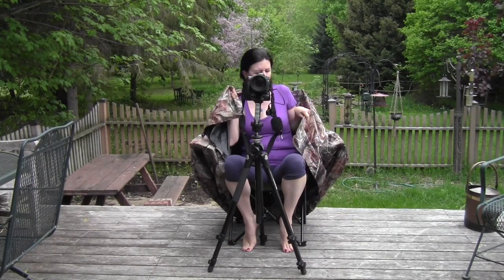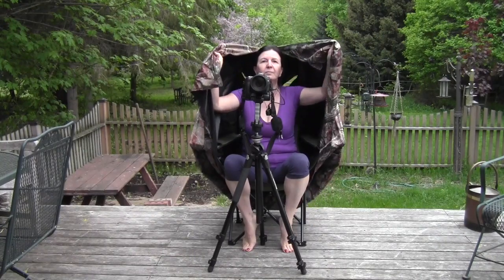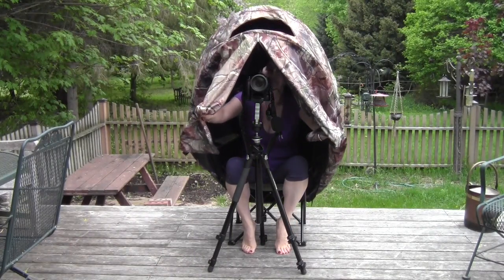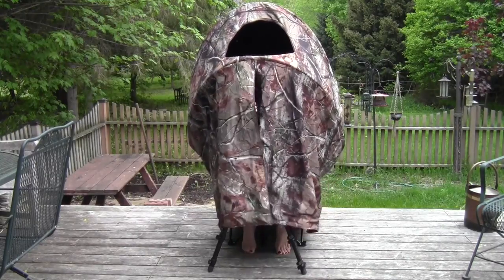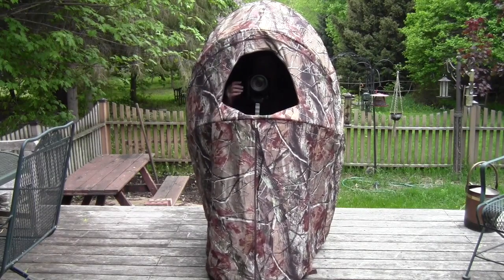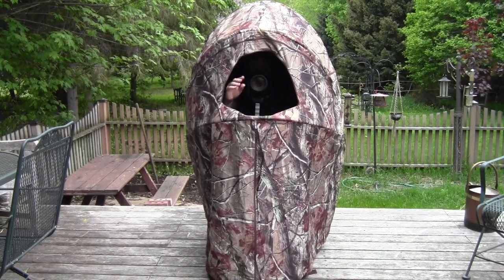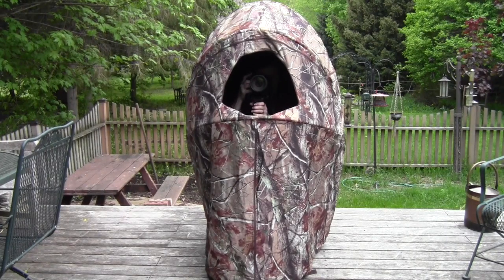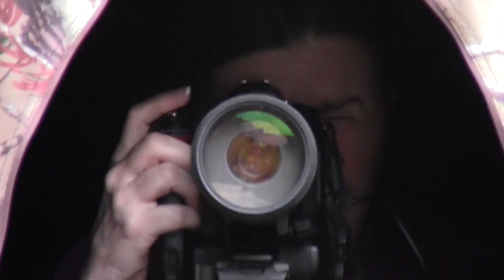Chair Blind Camouflage 2015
This video is about Chair Blind Camouflage 2015